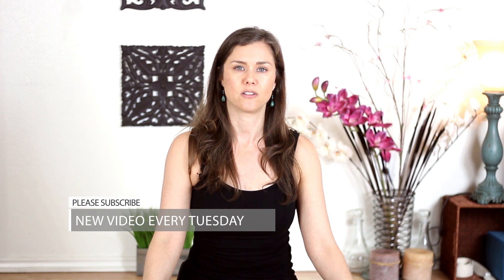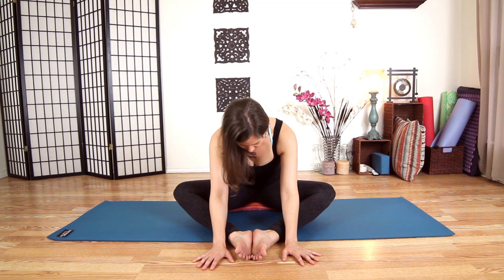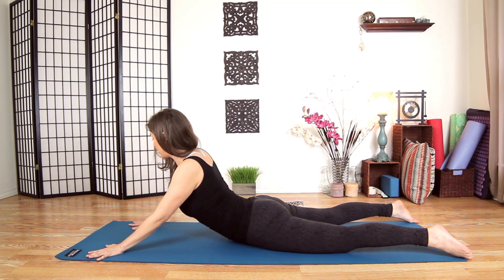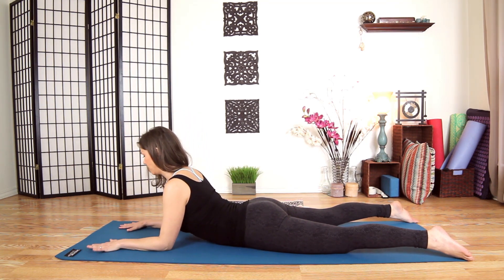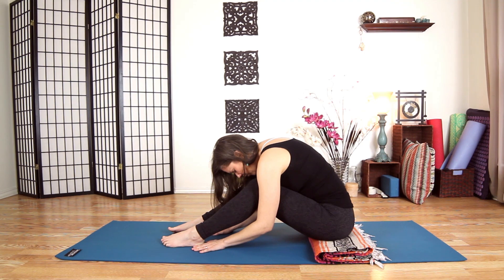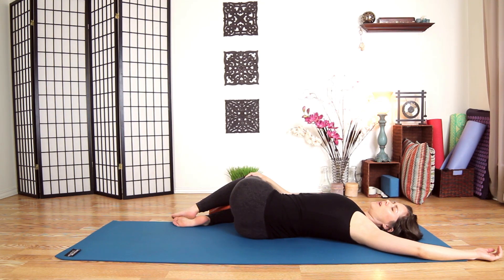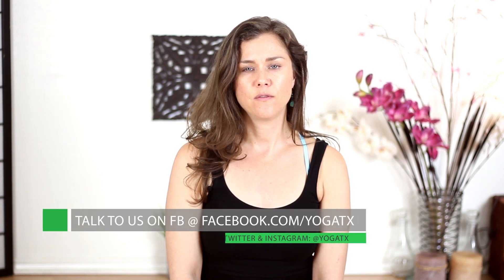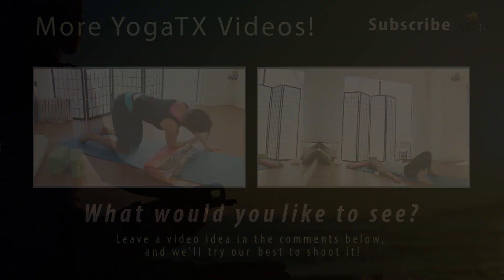Bedtime Yoga - Easy Night Time Sleep Yoga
Bedtime Yoga Flow - This Beginners Yoga is perfect for winding down your night. This Yoga class will Stretch your back, lower back, neck, shoulders, hamstrings, and leave you more flexible, and feeling relaxed, calm, and ready to rest. Learn How To Safely and Holistically help get to sleep and relax enough for a nice comfortable nights sleep with this Follow Along, Instructional Yoga Video. Certified Yoga Instructor, Phoebe D. from Austin TX, leads this Yoga flow. This is a Beginners level instructional Yoga video.